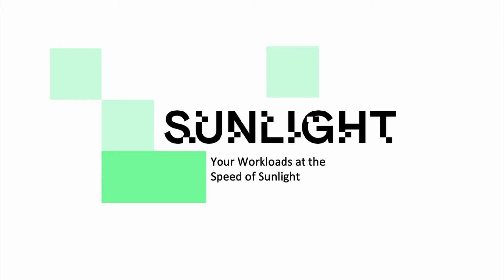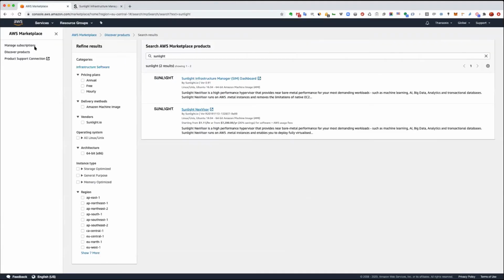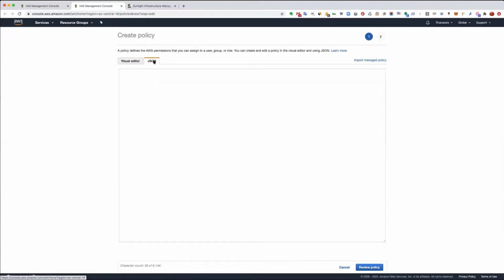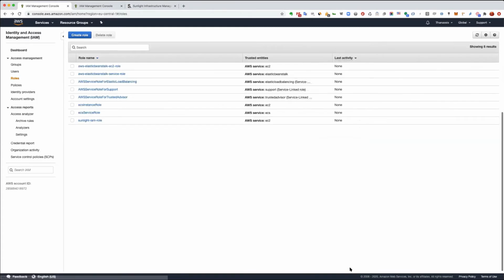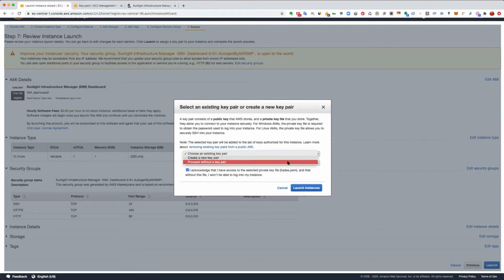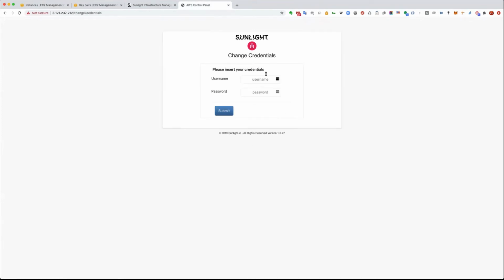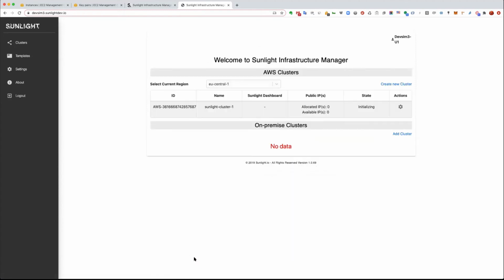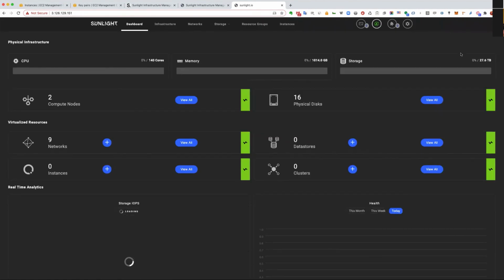sunlight.io aws cluster install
How to install a Sunlight.io cluster on AWS.